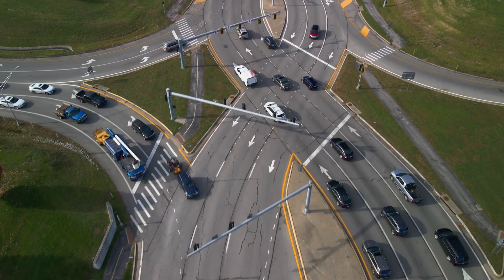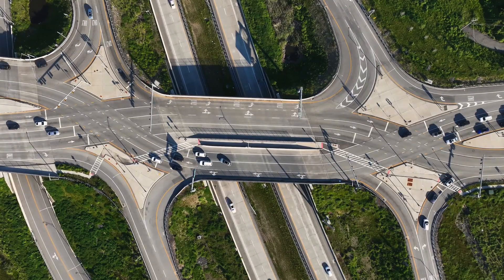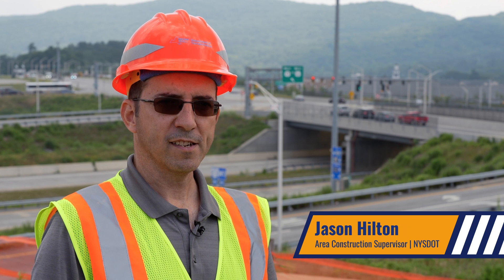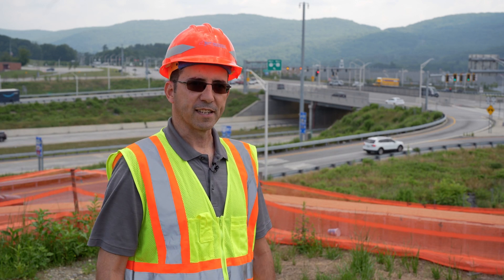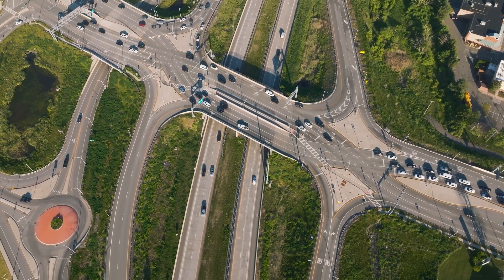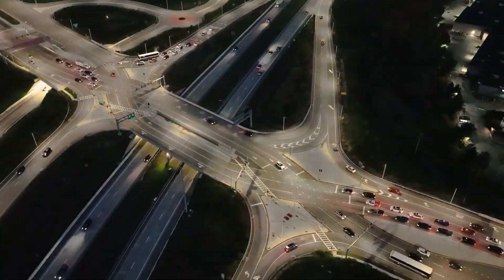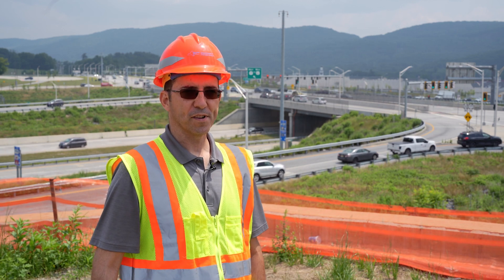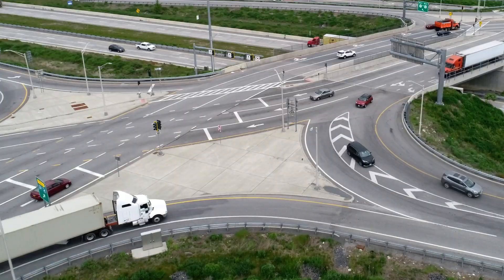Diverging Diamonds: Intersection Efficiency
NYSDOT Chief Engineer Nick Choubah and Construction Supervisor Jason Hilton discuss the efficiency of Diverging Diamond Interchanges.

Amazon Music